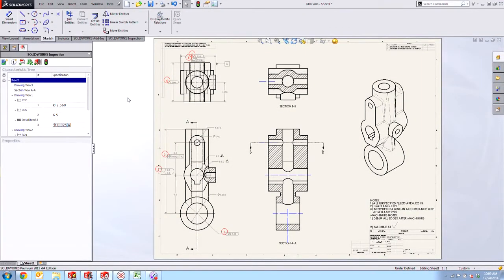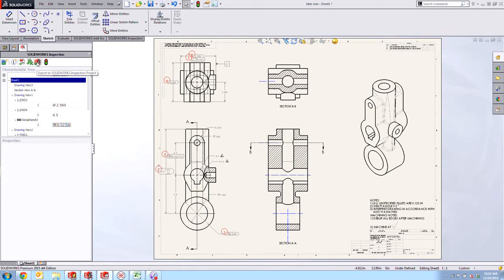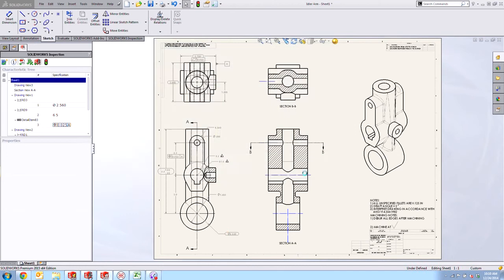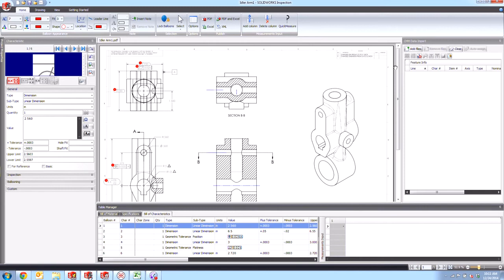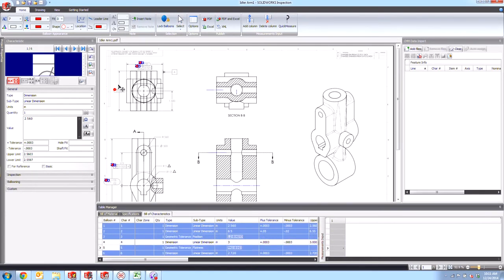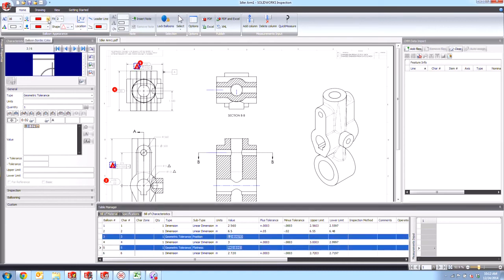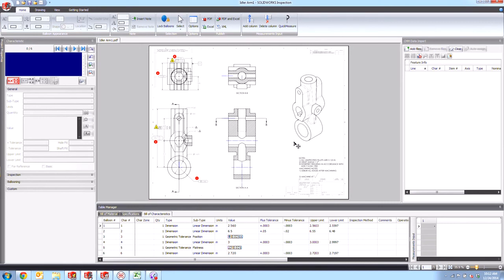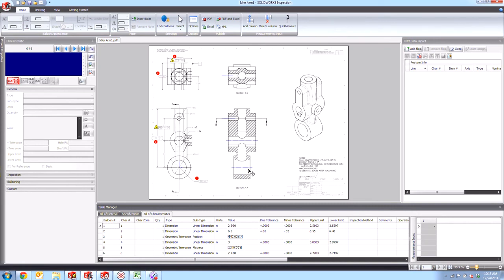SOLIDWORKS Inspection - New in 2015: Export Project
New for 2015, we take a look at the Export Project tool. With this new tool, we can export a partially ballooned drawing from the Inspection Add-in for SOLIDWORKS to the standalone software so we can make quick edits, import CMM data, and split up the work.